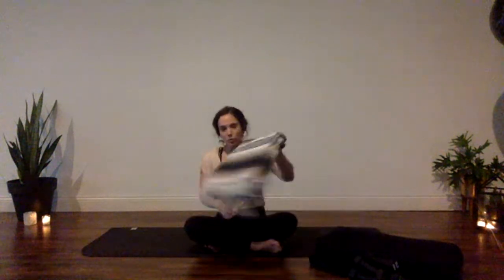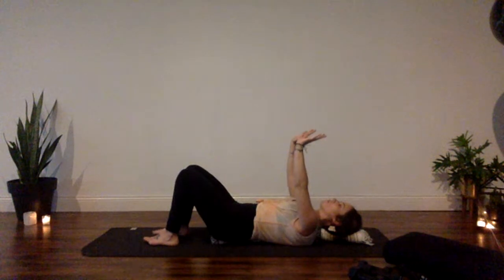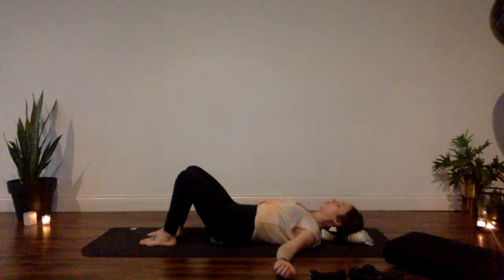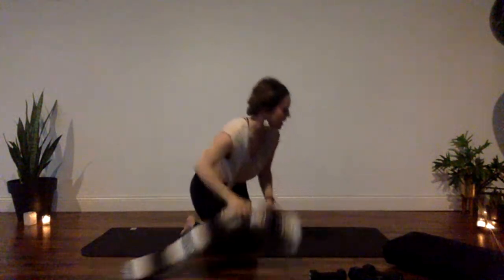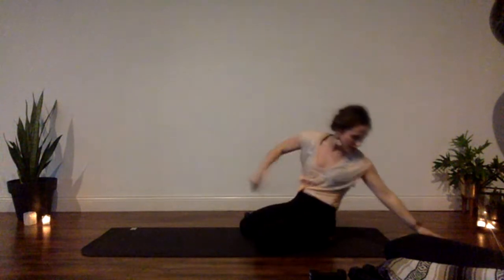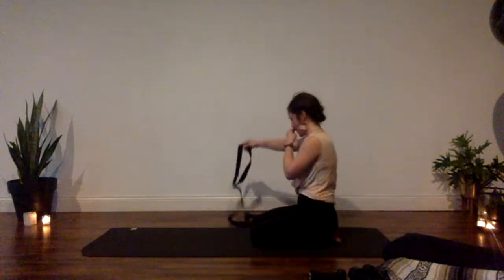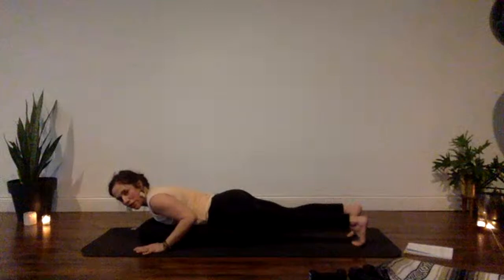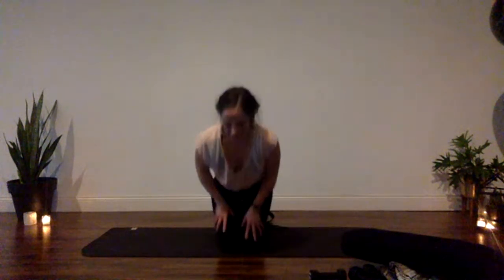SOLO YOGA + BXNG | Low Plank (Chaturanga) Pose Breakdown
In this video we will break down a commonly seen yoga postures/transition that is done in flow
and vinyasa classes.  Low plank (Chaturanga) requires not only strength but mobility and body awareness!  Couple things to note about the video- if you have wrist pain or discomfort in regular plank or low plank be mindful to take breaks or adjust some of the movements to accommodate your body.

Why is proper technique and muscle activation important in this posture? Yoga flow and vinyasa styles are repetitive in nature, and over time can create unwanted issues, pain, etc for your low back, shoulders, wrists and neck. After moving through this posture break down check out our Upper Body Focused flow to apply the info!!